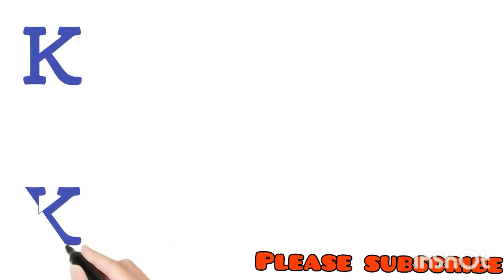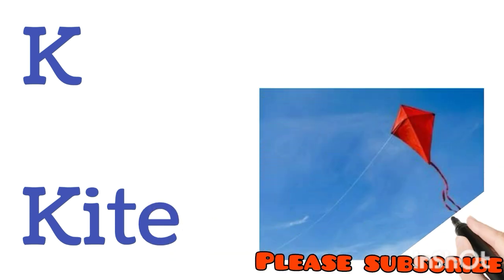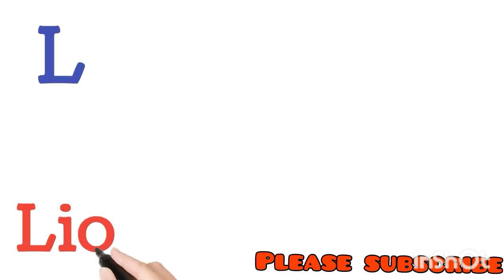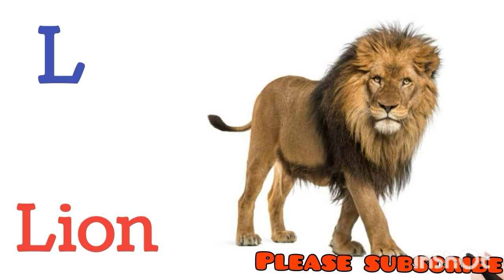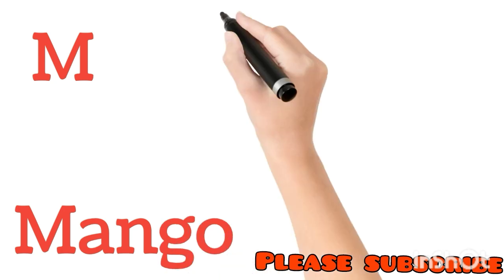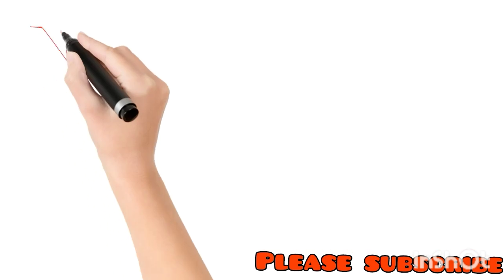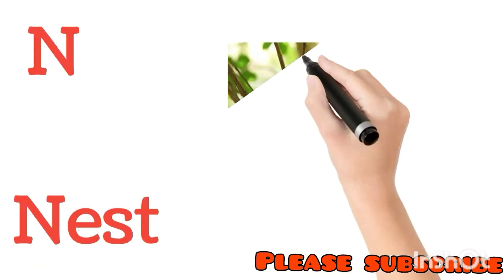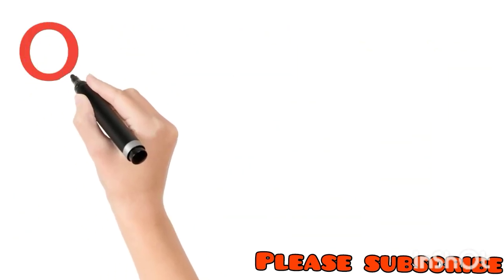ABCD|Alphabet|AbcdinHindi|AtoZ|AforApple|Easy learning|abcdin English|Abcde|phonics|varnmala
ABCD
abcd for kids
abcdkids
kids alphabet
kidsvideo
kidscartoon
Alphabet for kids
Alphabet cartoon for kids
alphabets
phonics_song
phonetics_vocabulary
fun learning
fun
kidsfun
abcd varnmala
english alphabet
abcdrhymes
abcdsong
abcdlearning
abcdefghijklmnopqrstuvwxyz
abcdvideo
abcd_alphabets
abcd cartoon
घ से घड़ी
क, ख, ग, घ,
क_से_कबूतर
a for apple a for ant
nursery rhymes
abcd rhymes
abcd alphabet
abcd
a for apple wala
abcde
abcd varnamala
abcd varnamala
abcd,
abcde,
phonics song,
123 counting numbers 1 2 3
a for apple , A se anar, aa se aam,
Nursery rhymes, phonics song,
a for apple b for ball c for cat | alphabet |
abcdefg
abcd cartoon
English alphabet
a for apple b for ball
alphabet songs
nursery rhymes
सी फॉर कैट
ABCD full